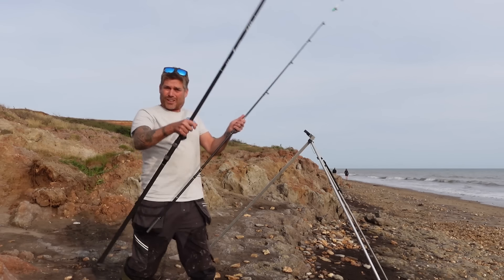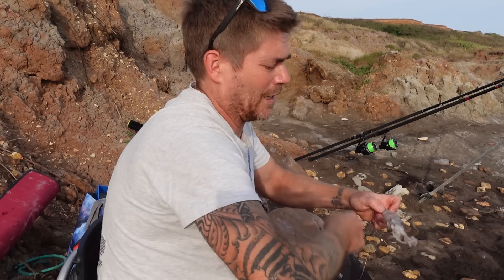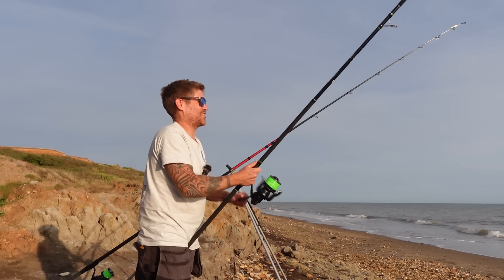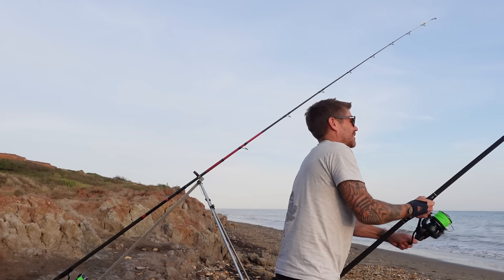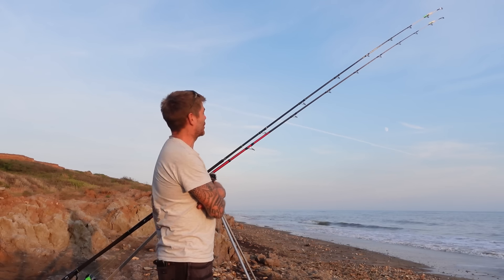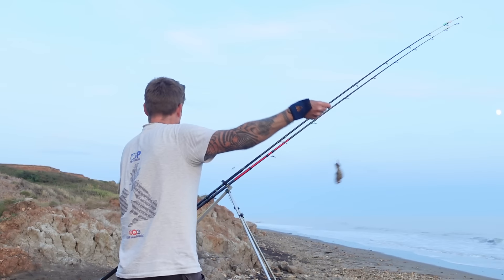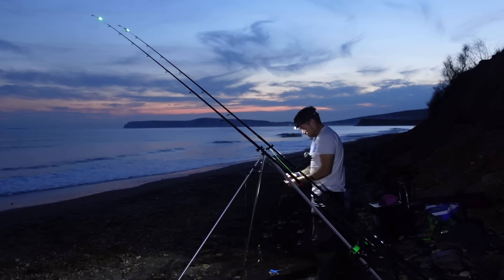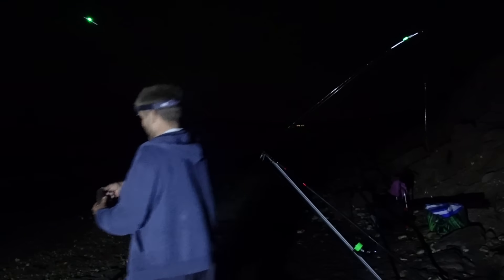Having a go for a Tope, Bass and Smooth Hound From the wild Island Sea Fishing uk Isle of Wight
hey everyone,

So on this session, I wanted to try and get my stepson into a decent fish, but low and behold he was too busy, seriously though, he wanted to but couldn't make it. I ventured solo to the back of the island armed with crab and mackerel, in the hope of picking up a tope, bass or hound. I ended up with a bunch of congers but unfortunately no target this time

Thank you to Slamfish and Kraken Sea Baits

tip lights

Stickers. £2 free postage
If anyone is interested, please send an email and we'll sort it out, We can custom any order.

Thank you to everyone for all your support, advice and kind words, I'm really enjoying this little journey.

frugal
You can find more info on us on our about page